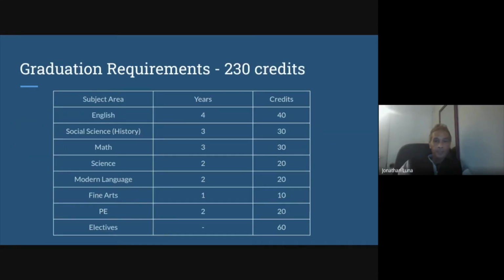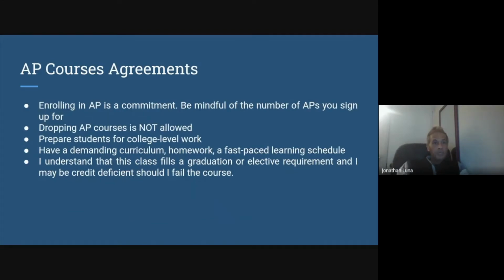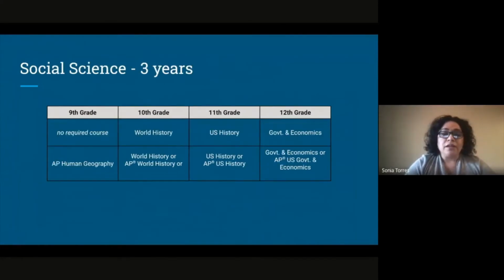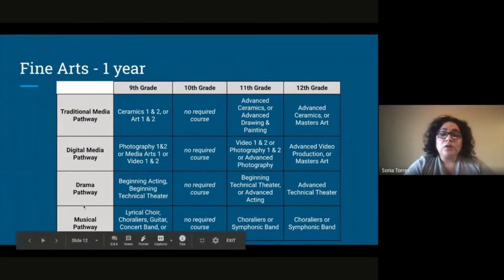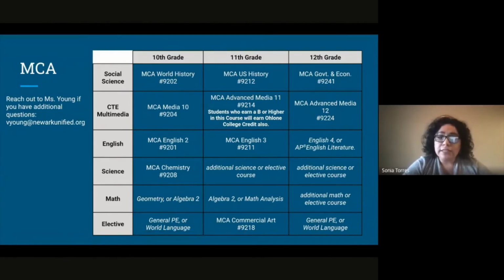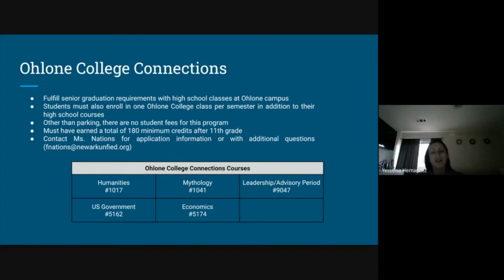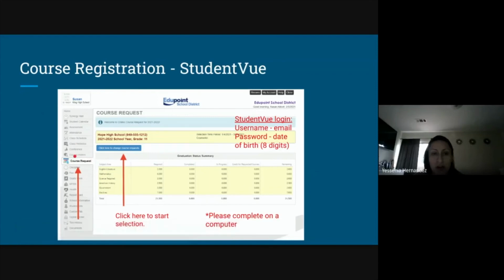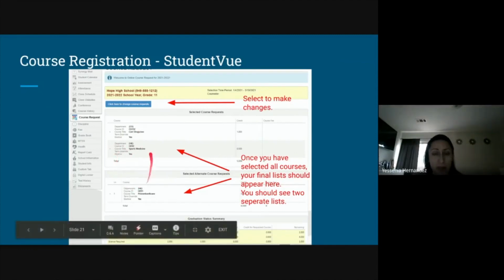Newark Memorial HS Course Registration 2020-2021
Here is all the Information you need in Order to Enroll in Courses for Fall 2021 at NMHS. Course Enrollment Begins February 23, 2021 & Ends March 5, 2021.

2/16/21 Weekly Announcements.

General Announcements

• On February 12, 2019, the NAACP marked its 110th anniversary. Spurred by growing racial violence in the early 20th century, and particularly by 1908 race riots in Springfield, Illinois, a group of African American leaders joined together to form a new permanent civil rights organization, the National Association for the Advancement of Colored People (NAACP). February 12, 1909, was chosen because it was the centennial anniversary of the birth of Abraham Lincoln.

• It's Elections Week! This Friday you will be electing your ASB and class officers for next school year.  Come meet the candidates running for office this week during our lunchtime webinars. Class of 2022 will be today at 11:30, Class of 2023 will be Wednesday at 11:30, and the Class of 2024 will be Thursday at 11:30.  Please see your email for links to the webinars. The ballots will go out on Friday and will close at 2pm.

• Please join the NMHS PTSA for our February restaurant fundraiser. The event will be at Panda Express located at 5829 Jarvis Avenue in Newark on Tuesday, February 23rd from 10:00am - 9:30pm. Panda Express will donate 20% of event sales to the NMHS PTSA. Bring in the event flyer or show it on your phone before paying if you are ordering onsite.

Class News

• 2021 class masks are now on sale on the Cougar Webstore. This fundraiser will only last two full weeks so make sure to cop your senior merchandise!

Club News

• The Interactive Media Club is having an art competition. Anything goes (videos, drawings, etc) as long as it fits in the chosen theme: Pop Culture. It will be due Feb 28th, submit your entry to . 1st place gets a $100 gift card of their choosing, 2nd and 3rd place prices are to be determined. The criteria for this are creativity, quality, and effort. Please fill out this form if you would like to participate

College and Career Center

• The Newark Community Scholarships are now available for seniors to apply. To obtain the applications for the scholarships, please visit the Newark Community Scholarship Google Classroom. The link for the Google Classroom is as follows

• The Kiwanis Scholarship application is now available. The deadline is 3/5/21.

• The American Association of Blacks in Energy is offering a scholarship to graduating seniors. For more information on how to apply, please see the attached flyer.

• The Ohlone Promise Scholarship is now open. The application is available from 2/1- 3/31. You can find the application at the following

Staff Member of the Week

• And now we are proud to announce our Staff Member of the Week, our librarian, Mrs. Tung.  Thank you Mrs. Tung for all your hard work to ensure that students have access to the resources they need!